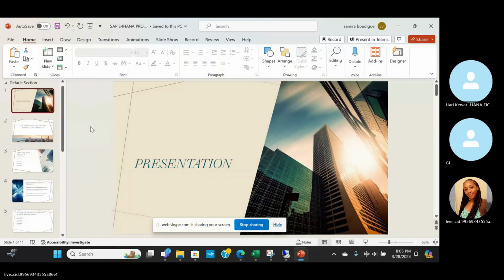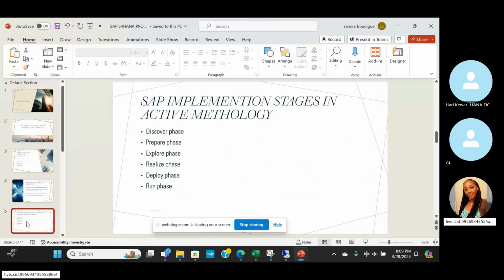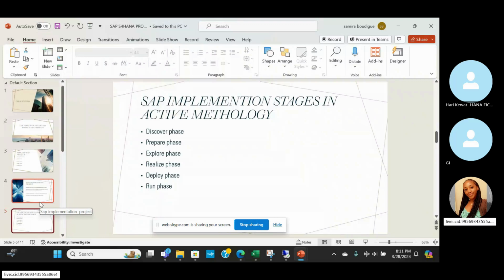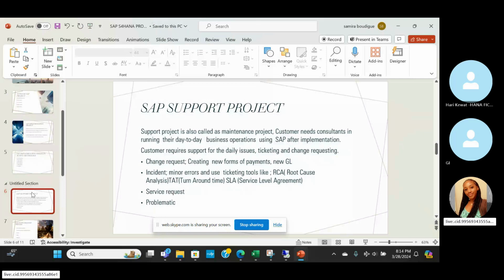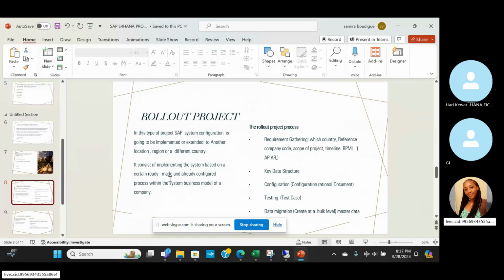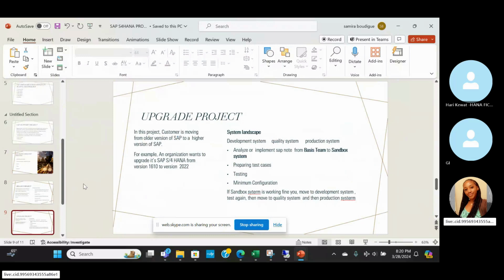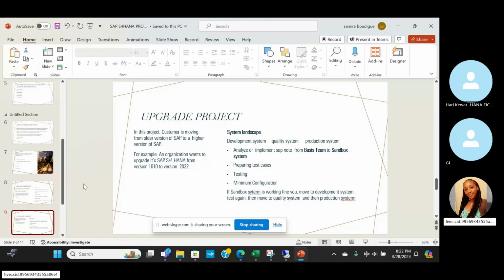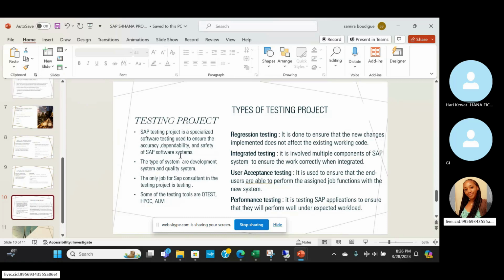CLASS -03-TYPE OF SAP PROJECTS